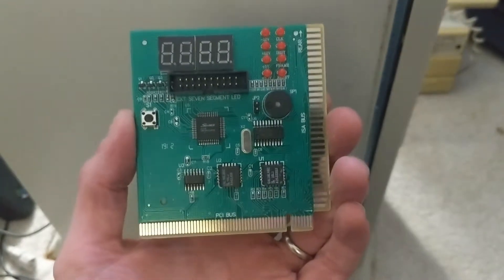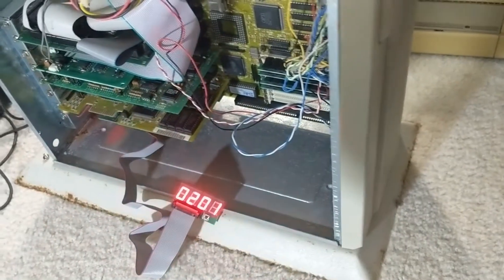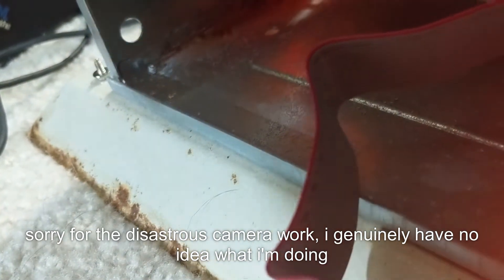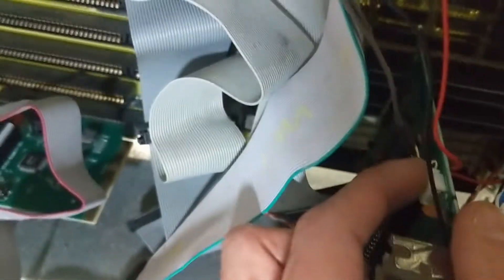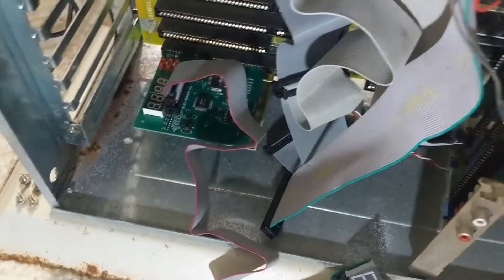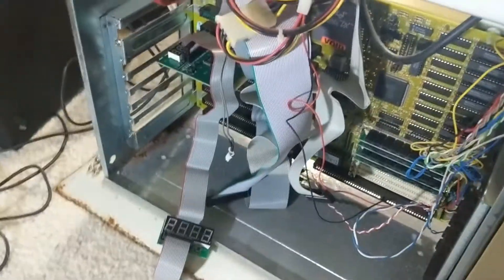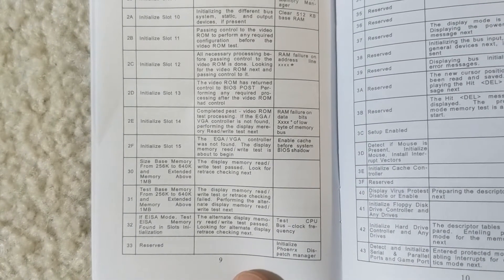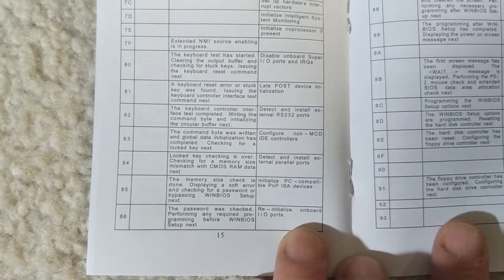retroPC 04 - POST card follies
i can't exactly say i'm HAPPY with the outcome at this point, but it's... something?

featuring exciting, timeless moments including but not limited to:
- slapping a POST card in the 486 while failing to read the instructions first
- discovering unexpected battery explosion corrosion which is definitely everybody's favorite (especially when 99% isopropyl is still a challenge to come across)
- realizing my brand-new POST card's external display is 3.57% broken out of the box but i'm genuinely too lazy to care because the main unit is fine
- is my PSU screwy too? :( :(
- looks like i'll need a new disk controller
- looks like i _might_ need a new motherboard D:
- looks like i'll probably need new RAM too
- i should probably step through each individual POST code at some point
- ADHD-induced train-of-thought derailments beyond what just occurred above